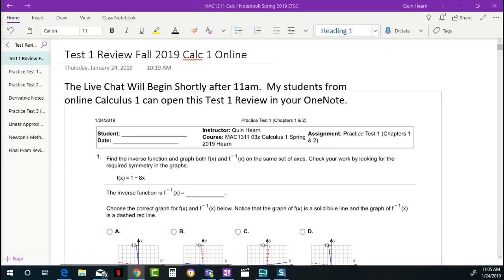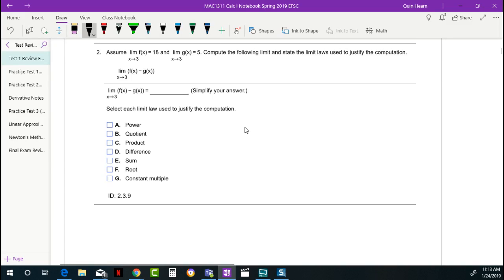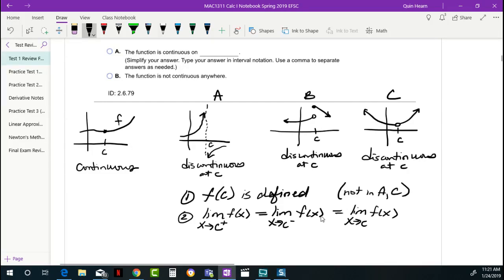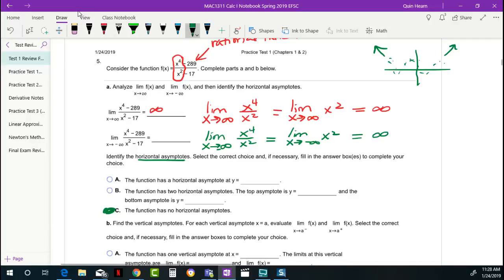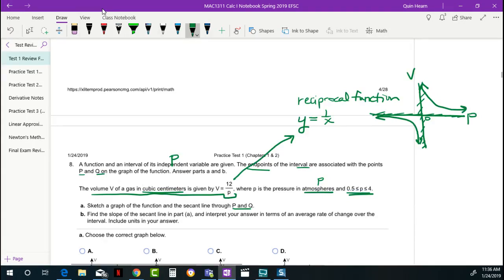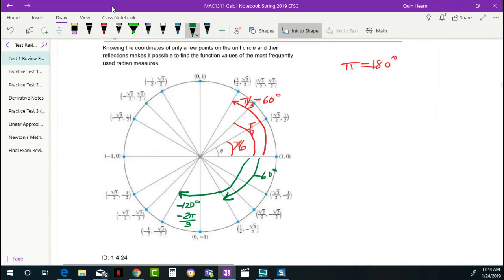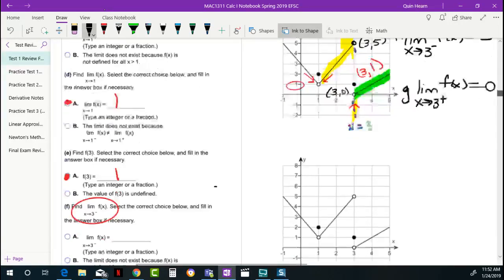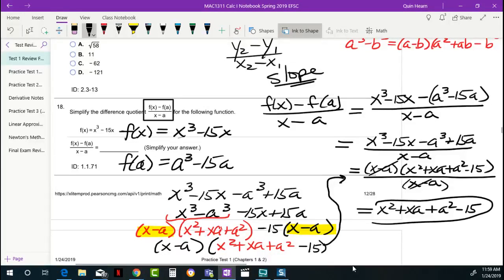Test 1 Review Calc 1 Review of PreCal/Trig Topics, Limits and Continuitiy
Test 1 includes topics from Precalculus, Trigonometry, Limits and Continuity.  The examples include limits at infinity, infinite limits, limits from the right and left, simplifying a difference quotient, finding horizontal asymptotes, review of the Unit Circle, Continuity at a point, slope of a secant line, and average rate of change.